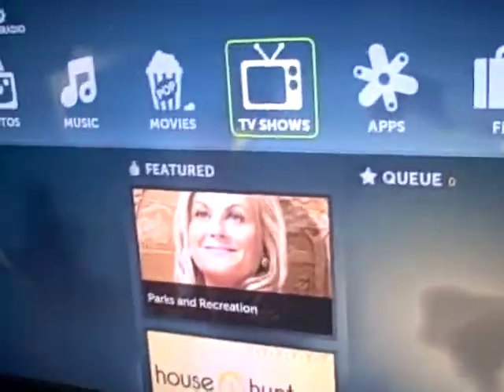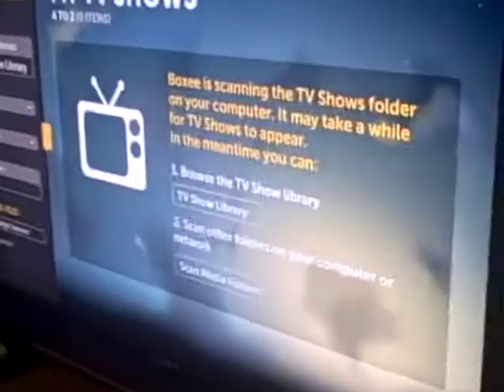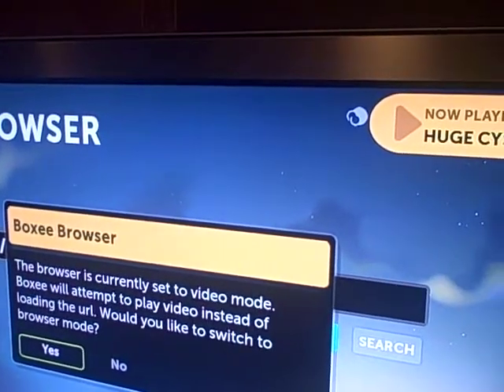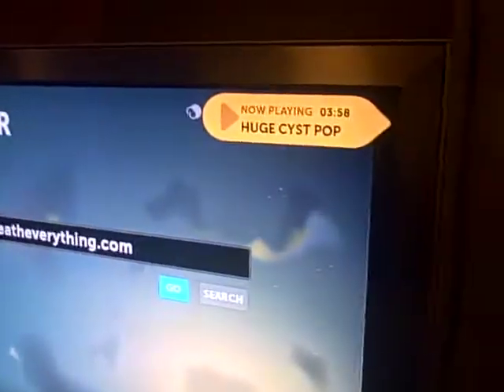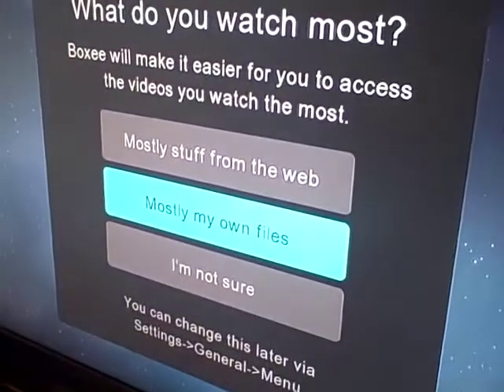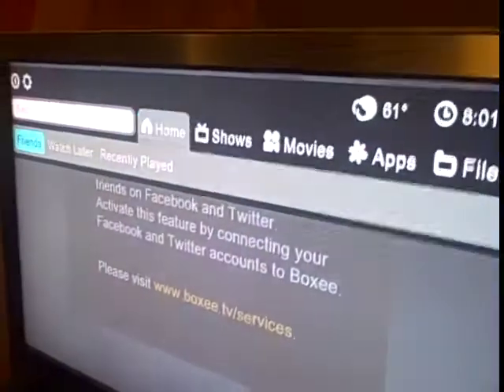Beneath Everything - Boxee Box Review.m4v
The good people over at Tech Wecast sent us a Boxee Box to review. I sat down and played with it for a couple of hours & this is what we came up with it. Originally aired during the live recording of Beneath Everything with Ronnie Rucker Saturday Oct. 22nd 2011